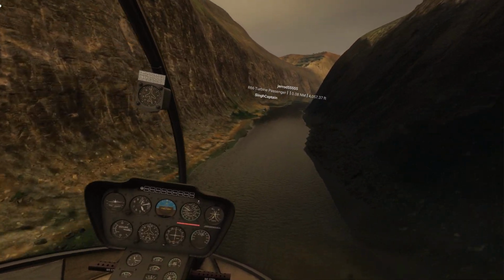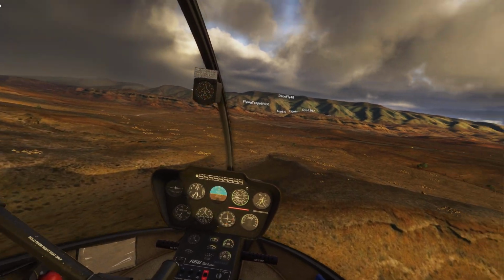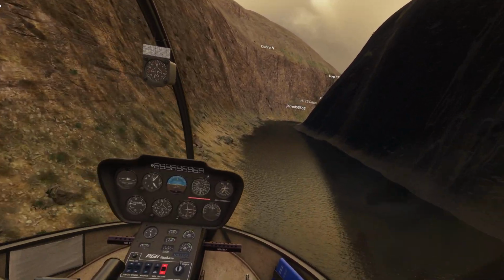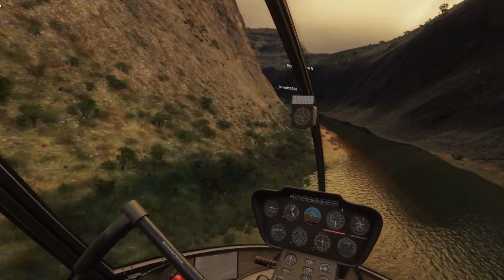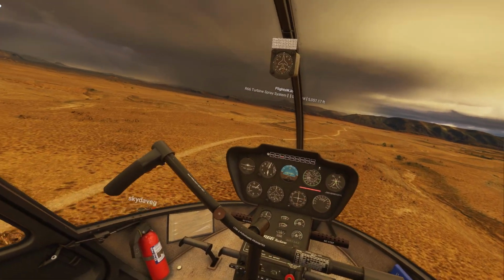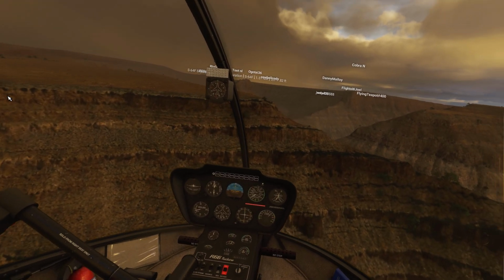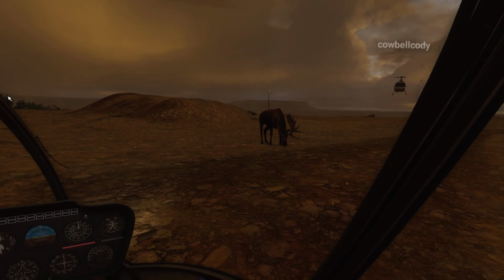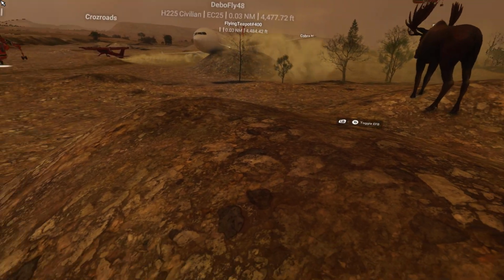Group Flight Helis MSFS2024 VR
The VR  mirror recording is jerky and not as smooth generally than what's actually happening in my VR headset. Gameplay was quite smooth and the best VR multiplayer flight, as far as performance is concerned, I've ever had. Very little to no stuttering.